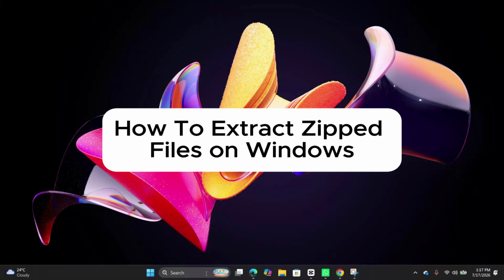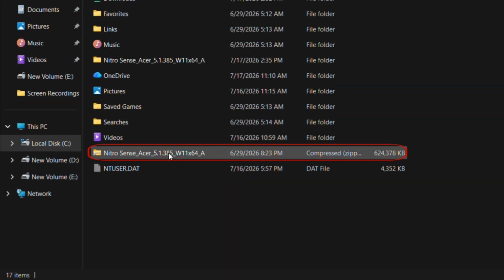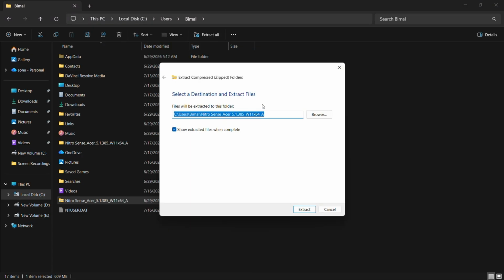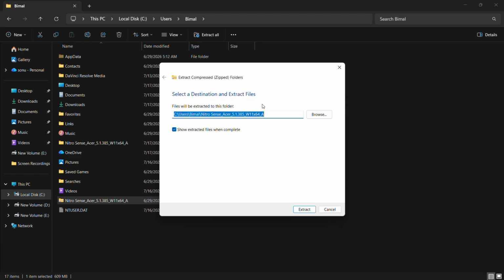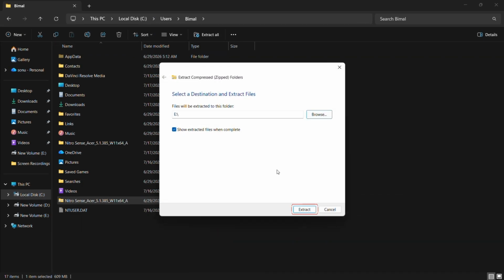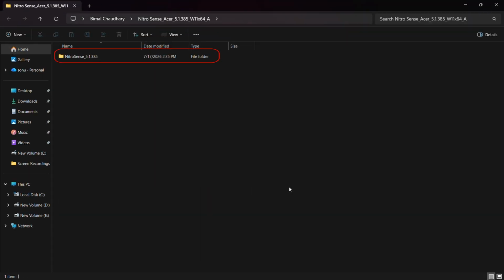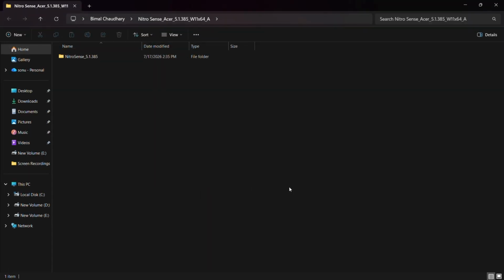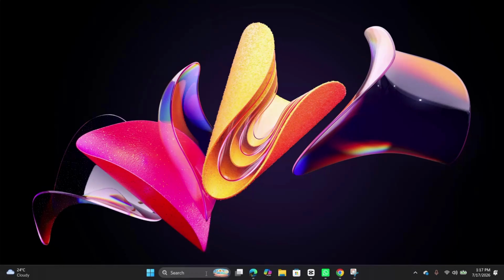How to Extract Zipped Files on Windows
Learn How to Extract Zipped Files on Windows in this easy step-by-step tutorial. Whether you're trying to unzip files in Windows 11 or open ZIP files on your PC, this guide will show you the quickest method. You'll also learn how to extract ZIP files with this Windows tutorial, use the built-in Windows file extraction guide, and unzip a compressed folder in Windows without installing any extra software. This Windows how-to tutorial is perfect for beginners and anyone who needs quick access to compressed files.

Timestamps:
0:00 Introduction
0:20 Extracting Zipped Files on Windows